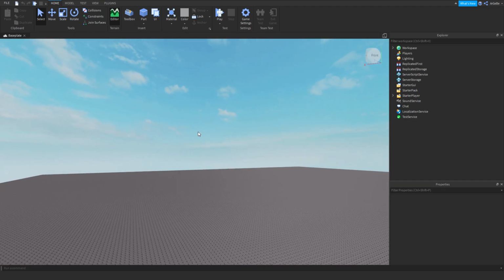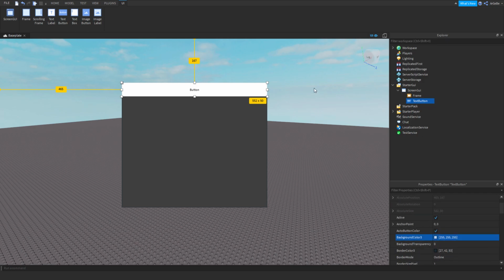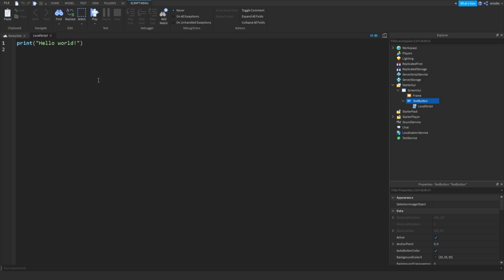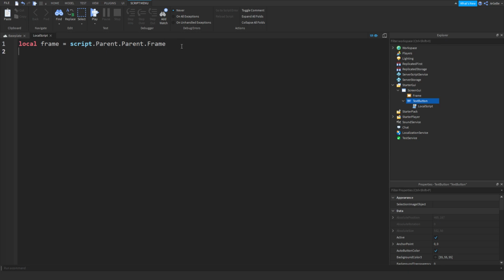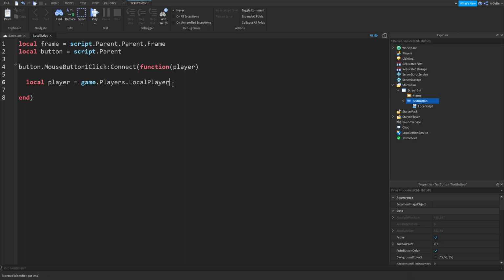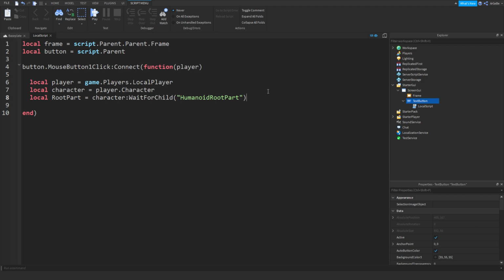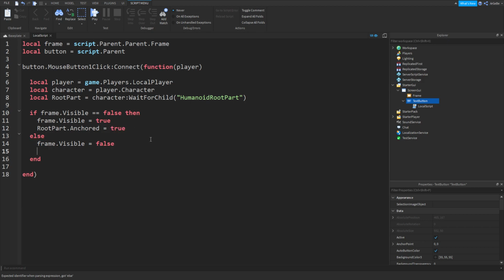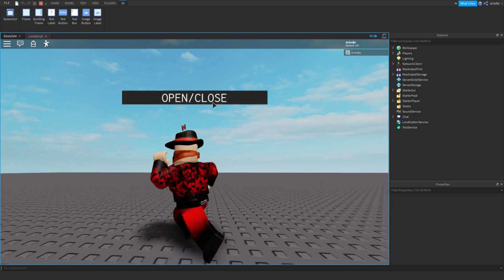Roblox Studio Tutorial | Local Player Freezing System with a GUI Text Button | Coding Tutorial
Hey whats up everyone, it's LeakingCode here back with another video.
Today in this video I will be showing you to freeze (anchor) a local player when they click a text button in a GUI. This can be very useful for certain things such as an intro or a cut scene!
I really hope you found this video helpful and useful to some extent! This was friend-requested, the user is below:

Unknown-One

Keep Leaking!